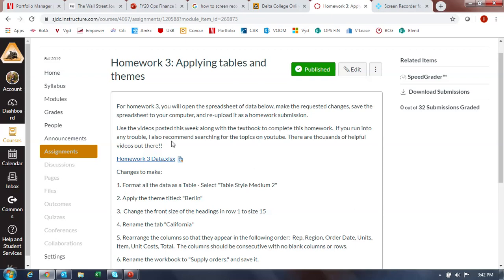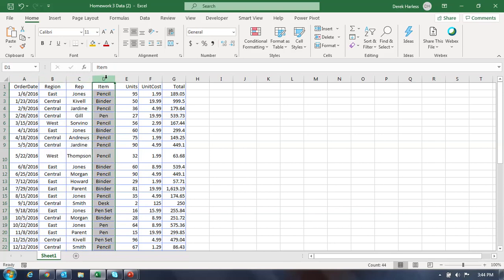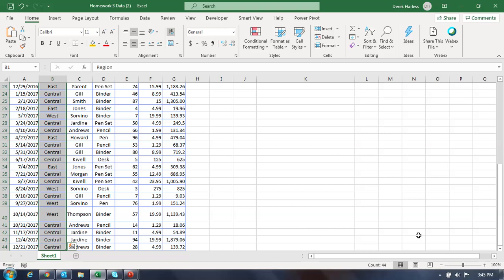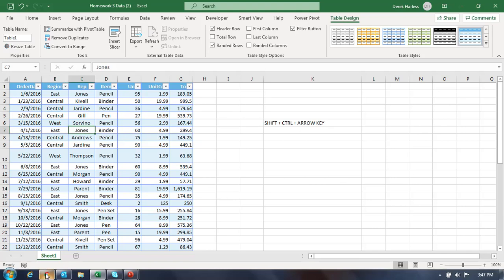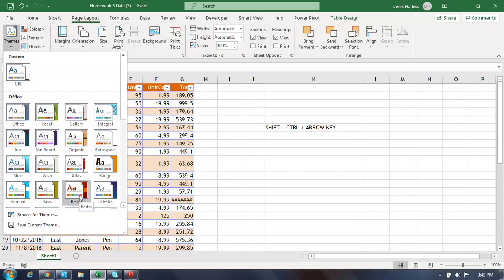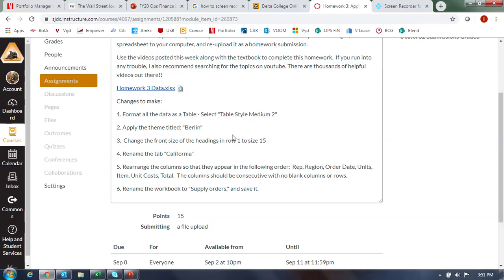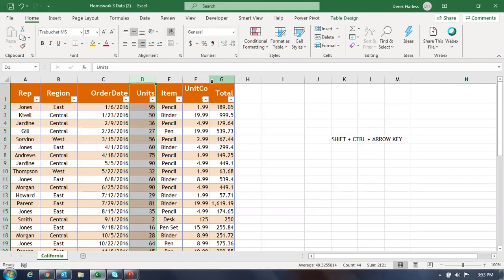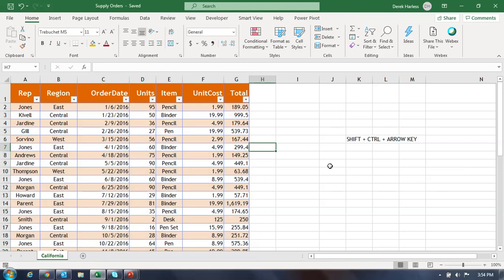week 1 lecture